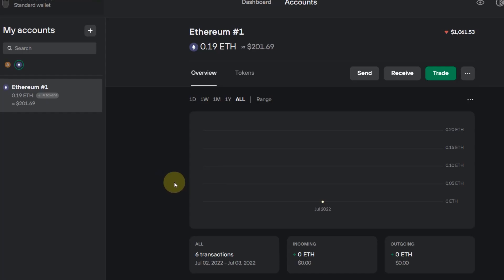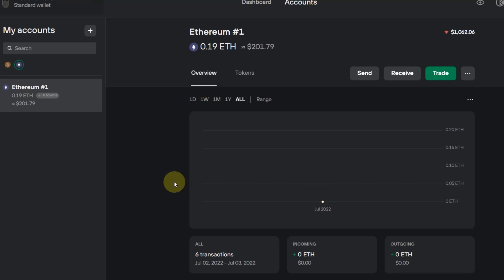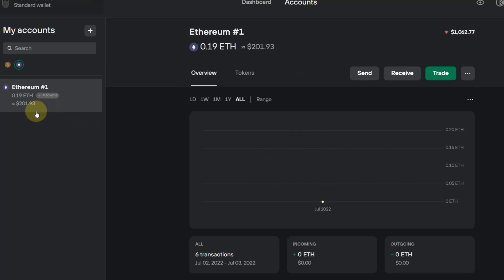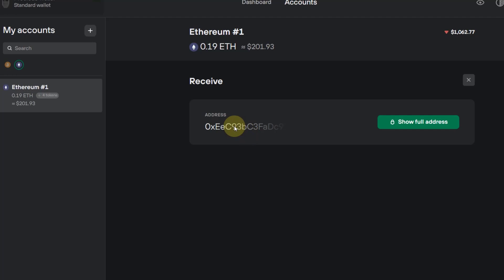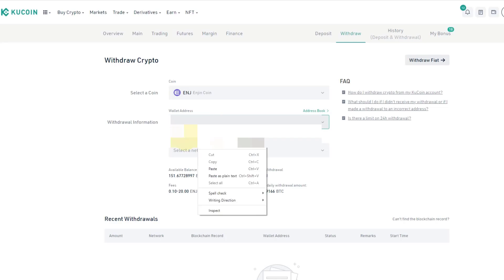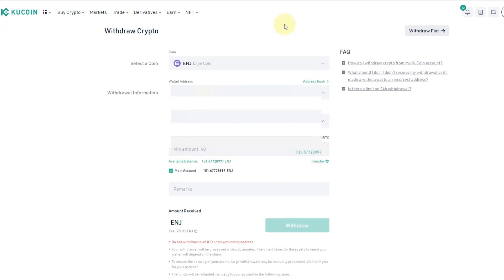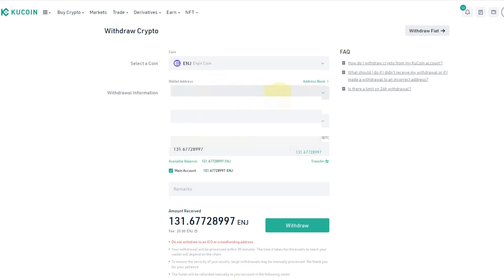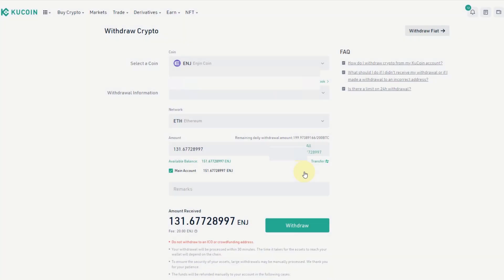How to Withdraw Tokens from KuCoin and How to Store ERC20 Tokens on a Trezor One Hardware Wallet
How to Withdraw Tokens from KuCoin and How to Store ERC20 Tokens on a Trezor One Hardware Wallet. In this video I show you how you can get an ERC-20 token off an exchange, in this case KuCoin, how to withdraw from KuCoin, and how you can transfer it over to a hardware wallet, in this case Trezor.